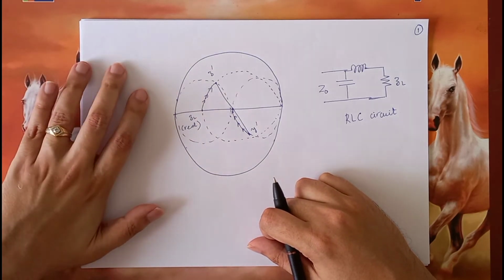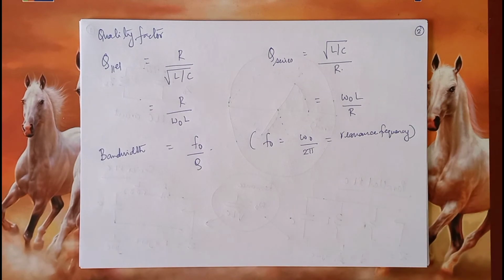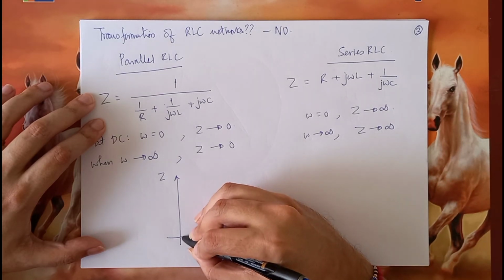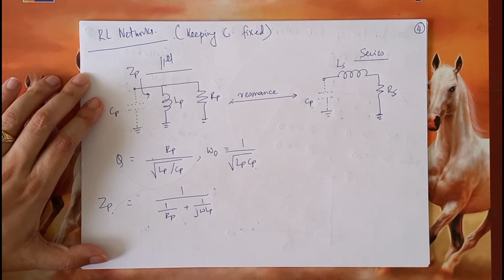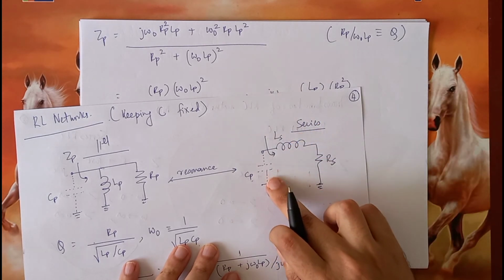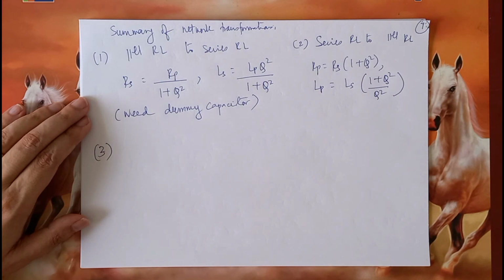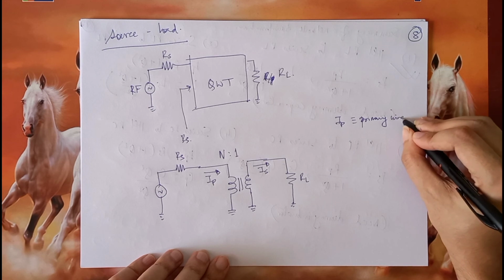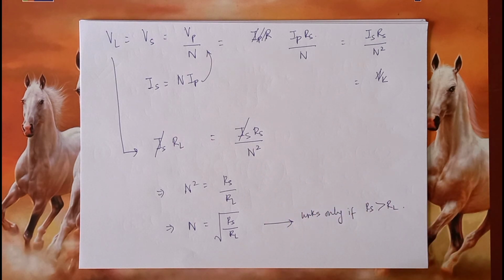Lecture 13: Transformation of RL/RC Networks